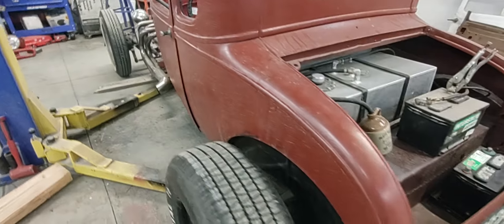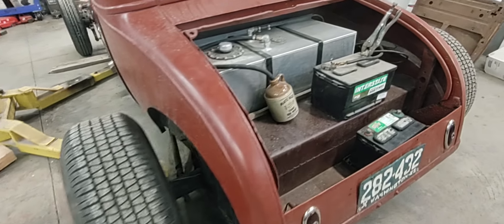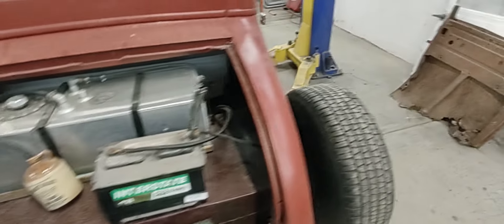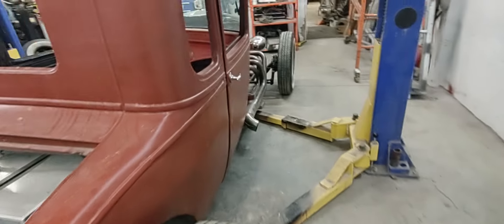1929 Model A Five Window Coupe. 396 BigBlock Chevy sneak peek 😁👍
IN THIS EPISODE OF IRONHEAD GARAGE.
I SHOW THE 1929 MODEL A FIVE WINDOW COUPE WITH A 1968 BIGBLOCK CHEVY 396 WITH A 3 SPEED MANUAL.
JUST MIGHT BE COMING TO IRONHEAD GARAGE

SO GUYS GET OUT IN THE SHOP AND WORK ON THOSE PROJECTS THEY WON'T BUILD THEMSELVES😁👍

Music Thunder 5.       musician:/

Ironheadgarage1955gasser

CHRIS POWERS
 IRONHEAD GARAGE